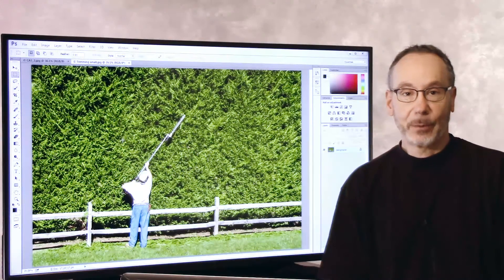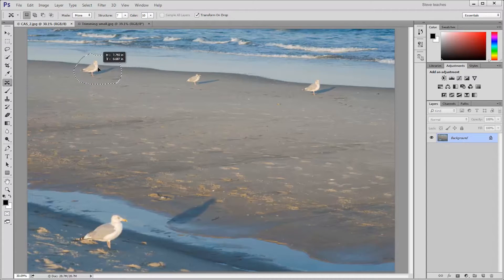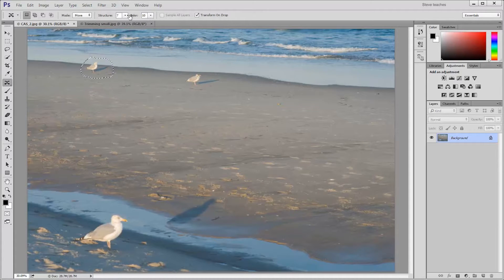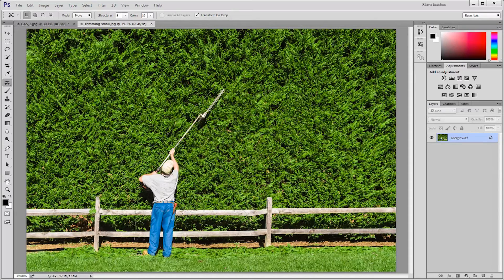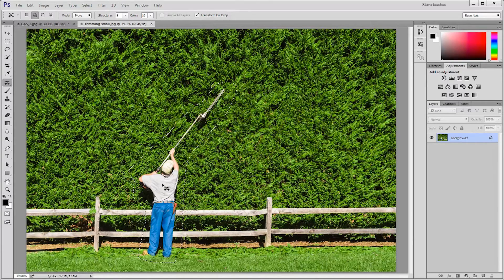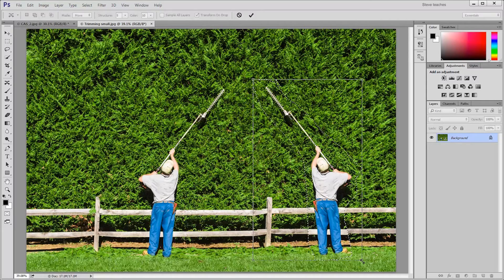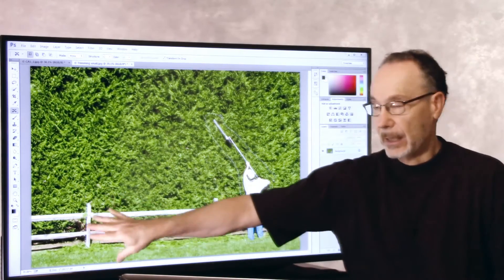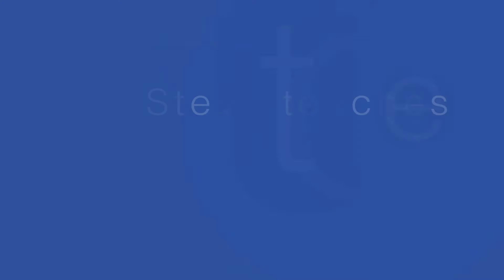New in Photoshop CC 2015, Content Aware Move with Transforms Tutorial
Photoshop CC 2015 features a major improvement to the Content Aware Move tool. Now you can Scale what you have moved - and there's more! I demo how you can also Flip and Flop what you have moved, all before committing the Content Aware Move.
Be sure to check out "Color and Black-and-White Photography in Photoshop"
Create stunning photography looks and styles for still or video.

32 Video Lectures plus sample files, and Certificate of Completion

NOTE: The coupon must be entered into a computer web browser in order for the course to show up in the Udemy mobile app. Register on your computer first - then the course will be available on any device.